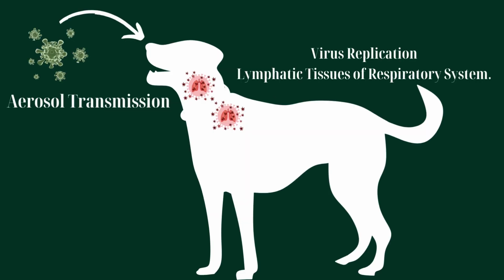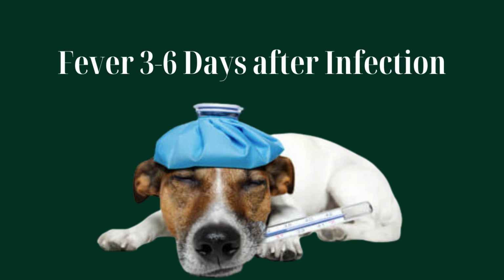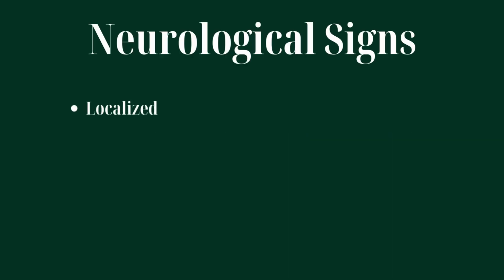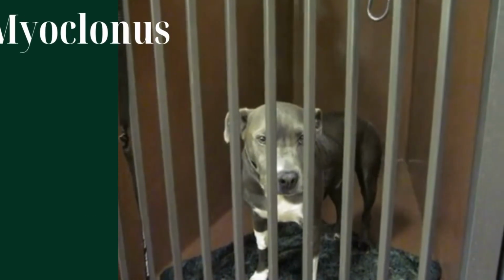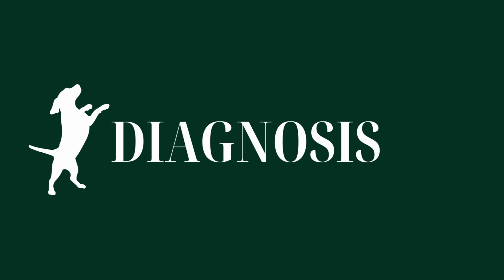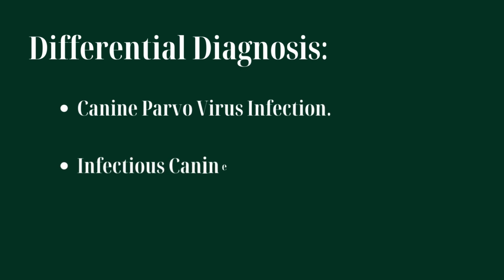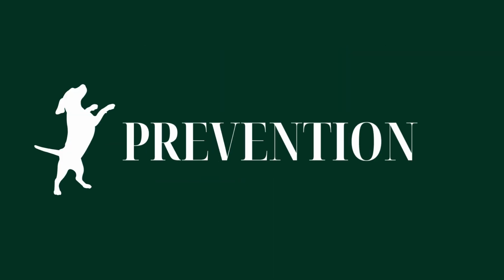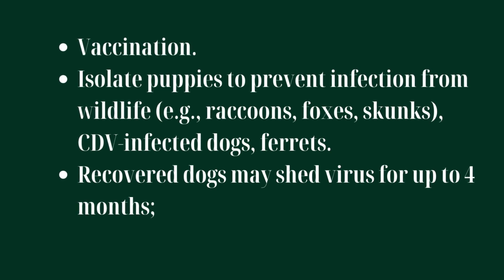Canine Distemper | Clinical Finding, Diagnosis, Treatment & Prevention | Paws and Practice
Canine Distemper
Hardpad Disease  in Dogs.

0:00-0:35 Introduction
0:35-01:27 Etiology and Pathogenesis
01:27-03:22 Clinical Findings
03:22-03:57 Diagnosis
03:57-04:41 Treatment
04:41-05:03 Prevention